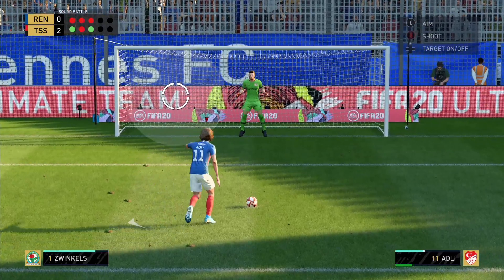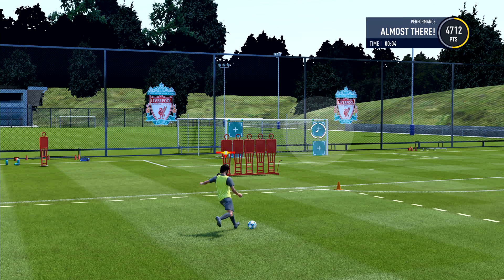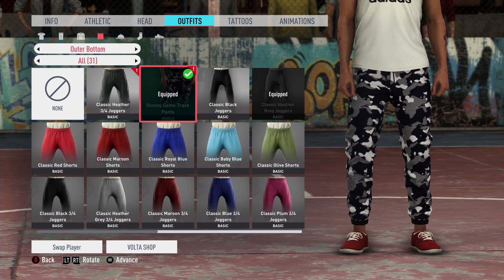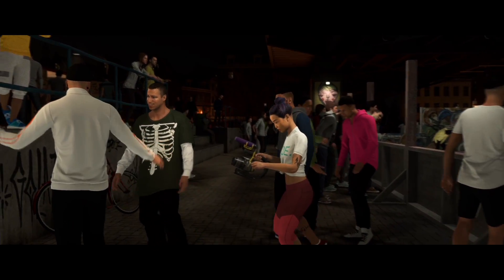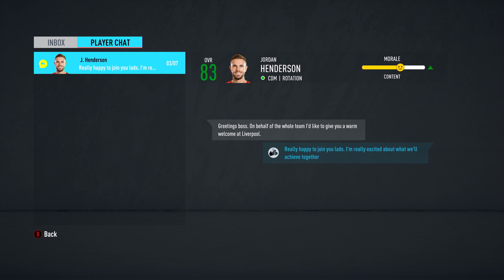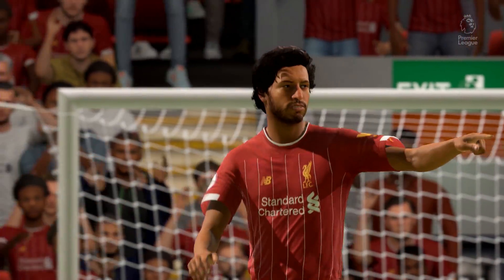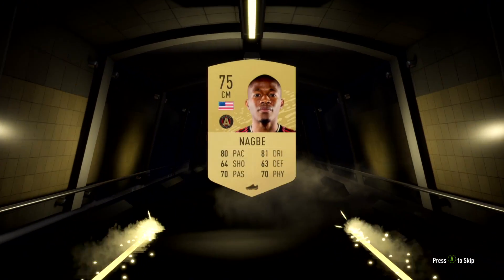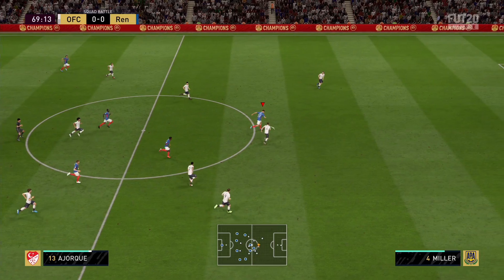FIFA 20 Review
FIFA returns with the Street-like Volta Football, an Ultimate Team battle pass, and--finally--improvements to Career Mode. But is it enough to keep FIFA 20 top of the table?